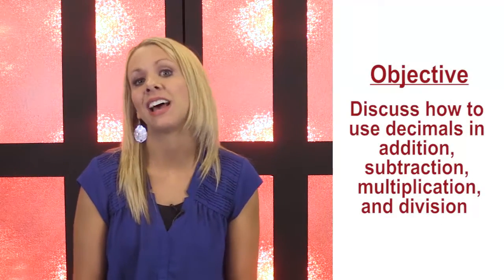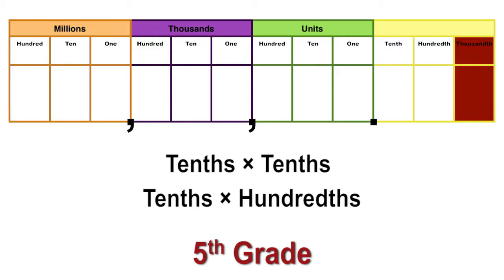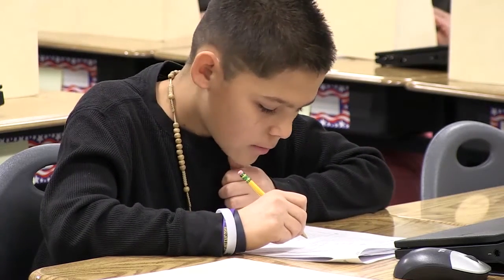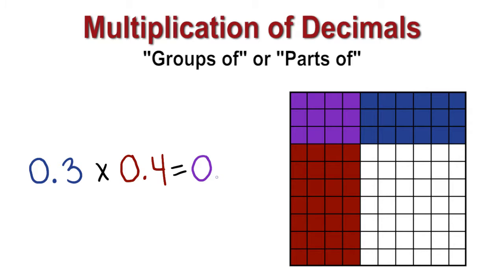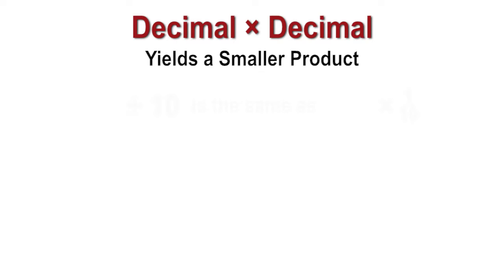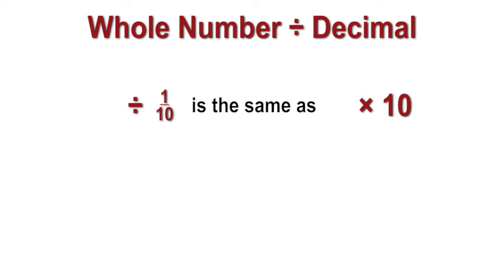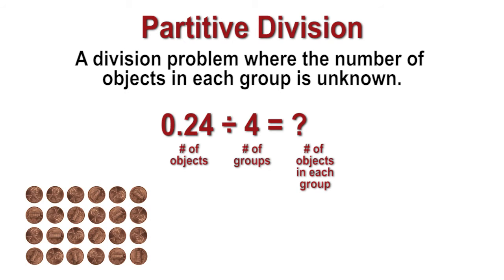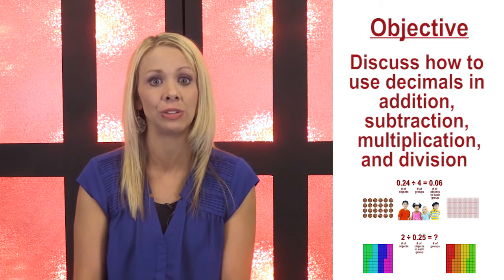Operations and Decimals